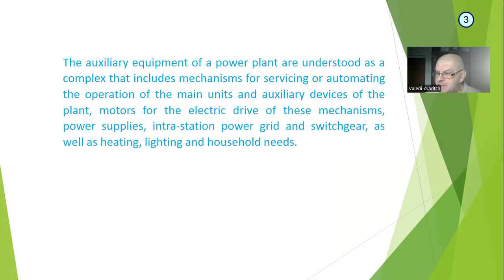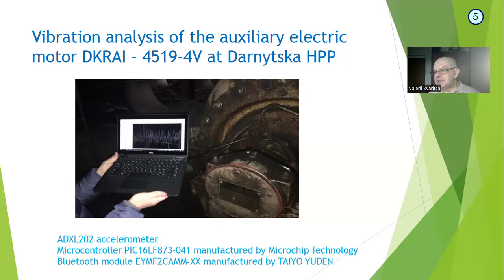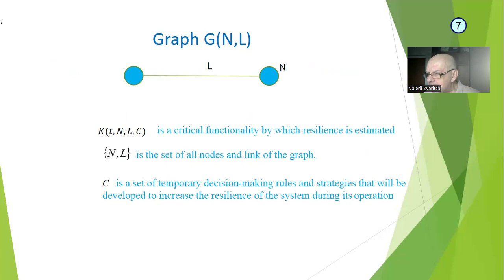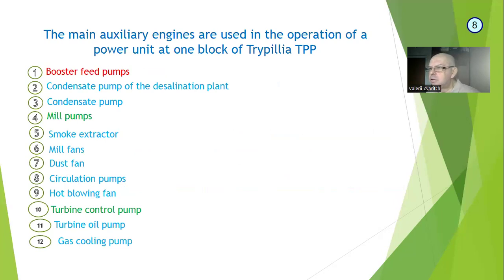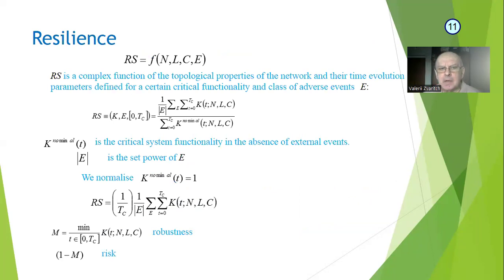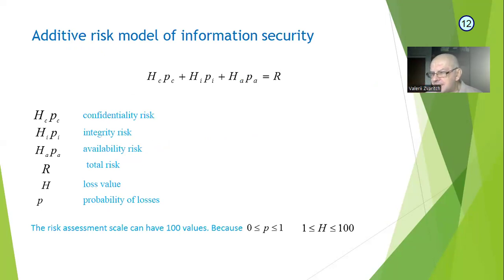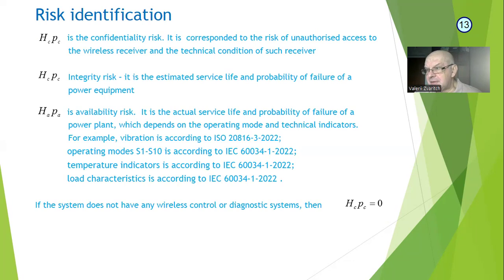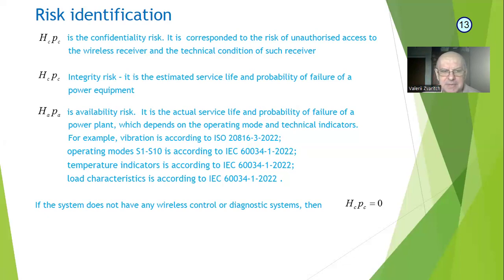ICSF2024. Reducing the risk of power equipment failure when using information from information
Reducing the risk of power equipment failure when using information from information measurement system of vibration diagnosis rotating units of auxiliary engines of power plant
Valerij Zvaritch